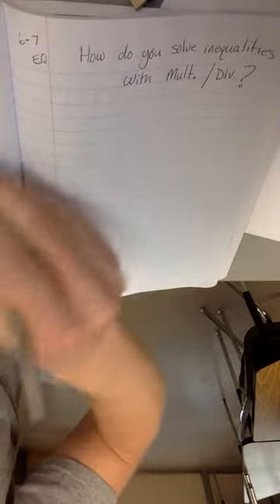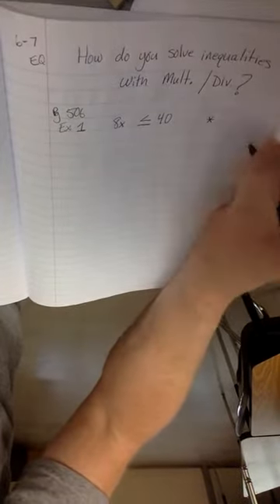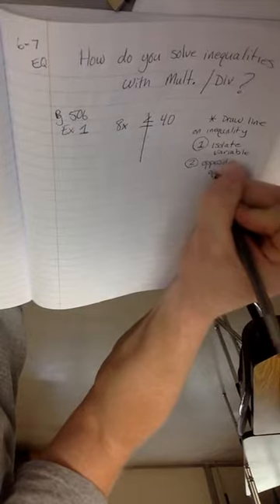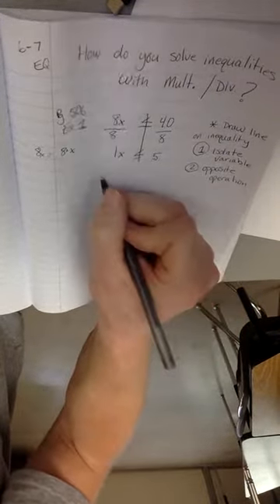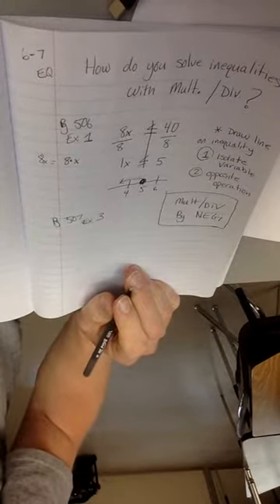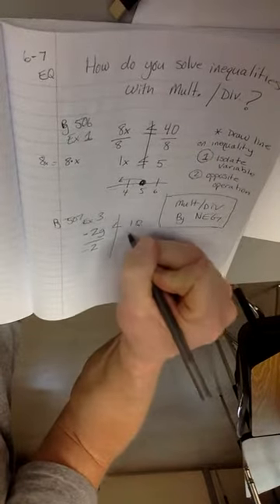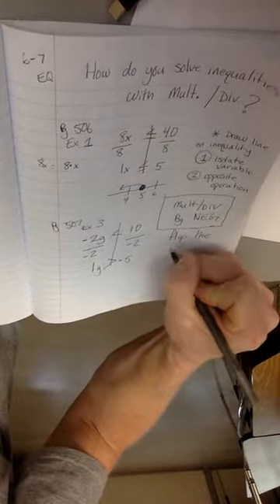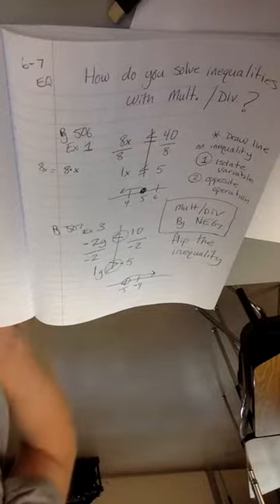Lesson 6-7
Solving Inequalities using multiplying and dividing.